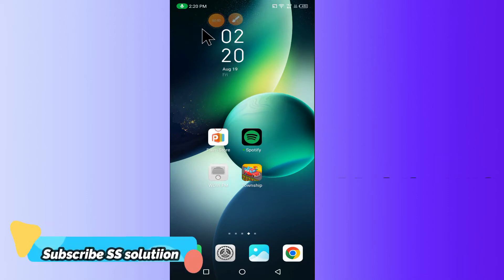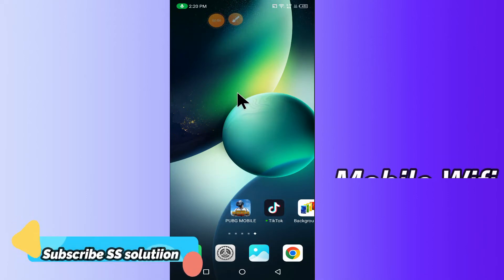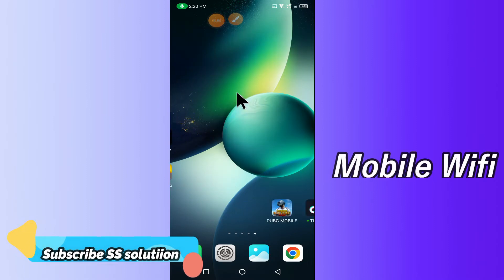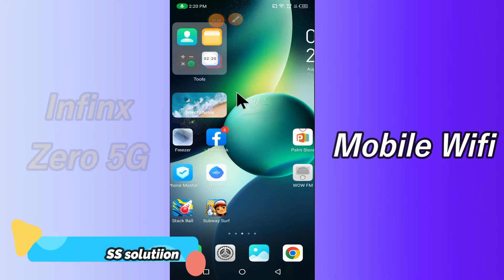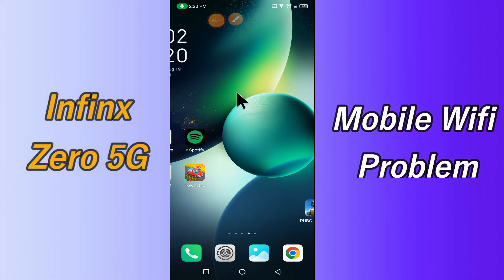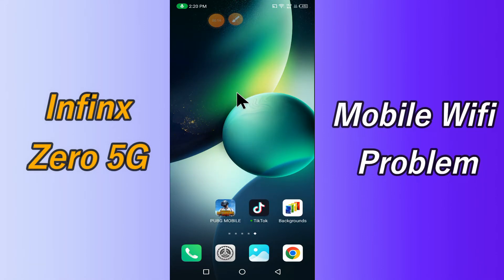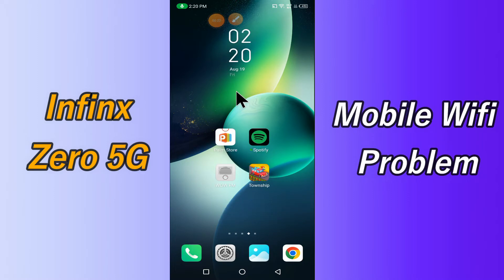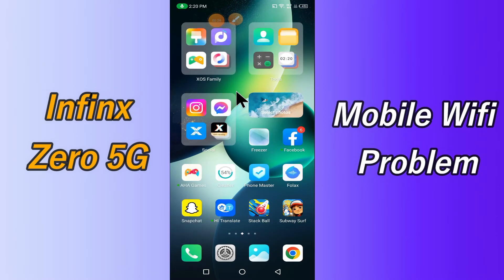Infinix Zero 5g Wifi Problem Fix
0:18 Infinix Zero 5g Wifi Problem Fix